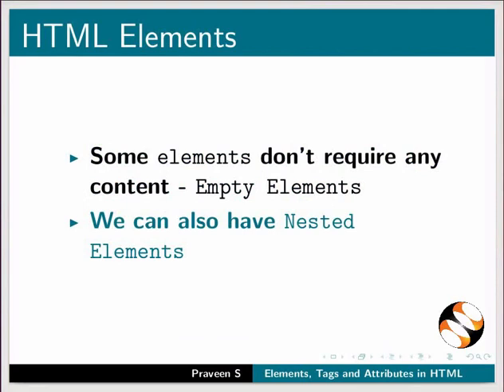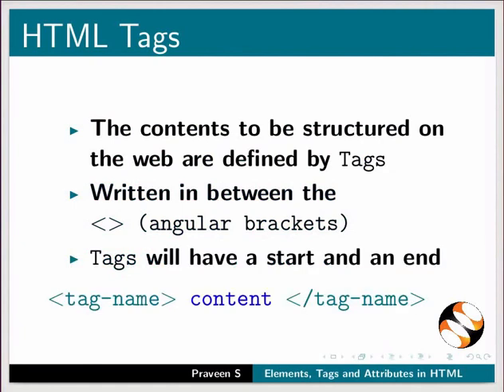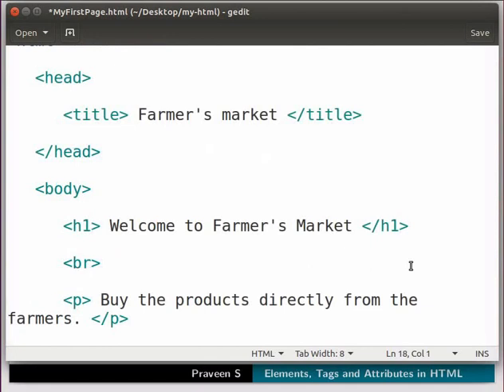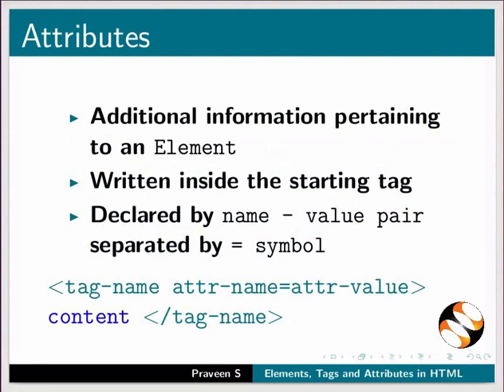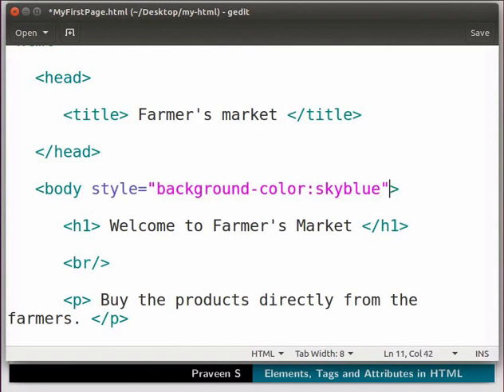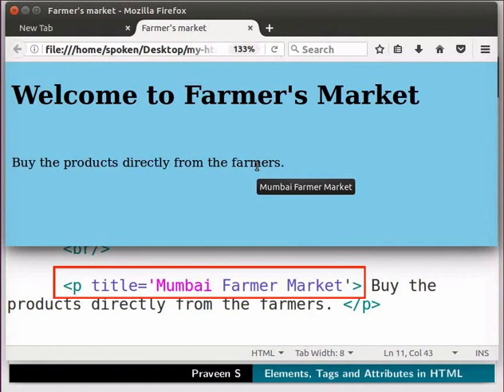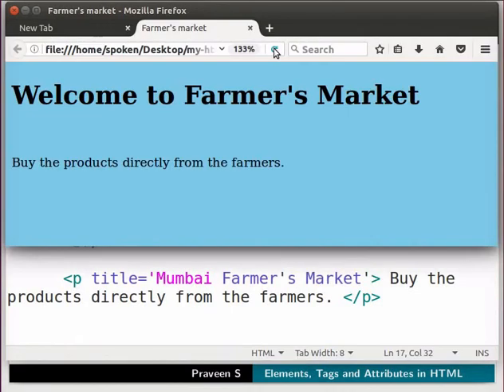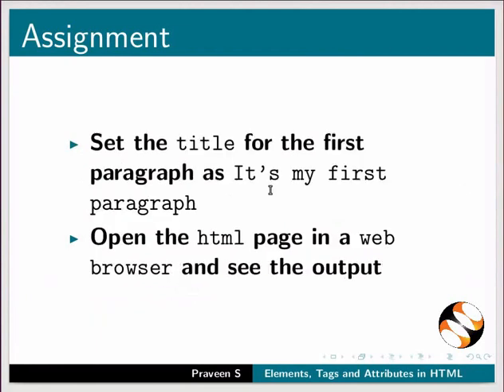Elements-Tags-Attributes in HTML - English